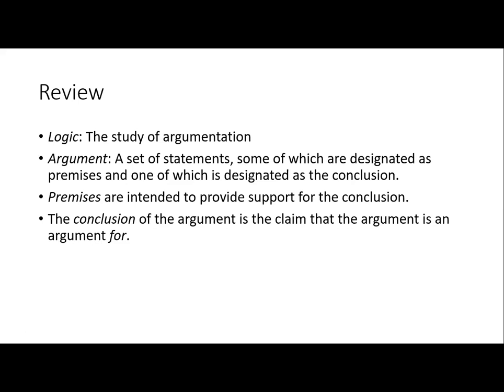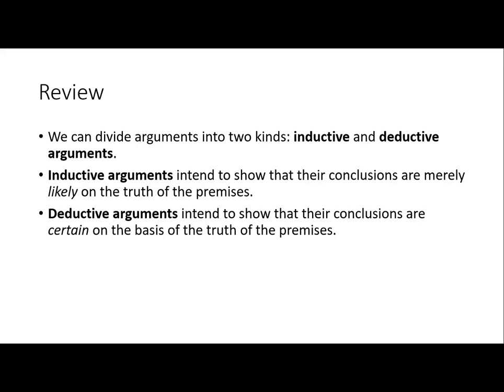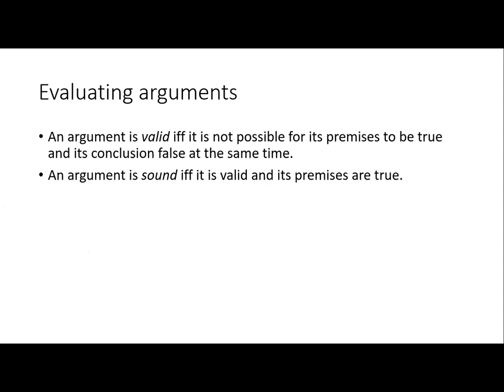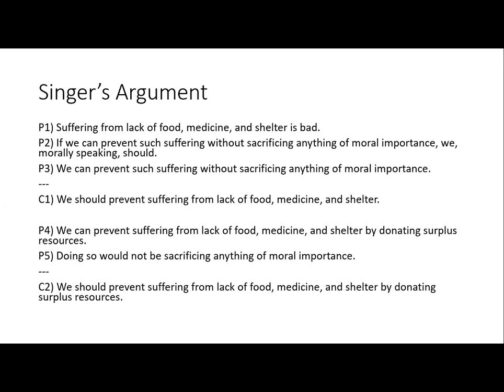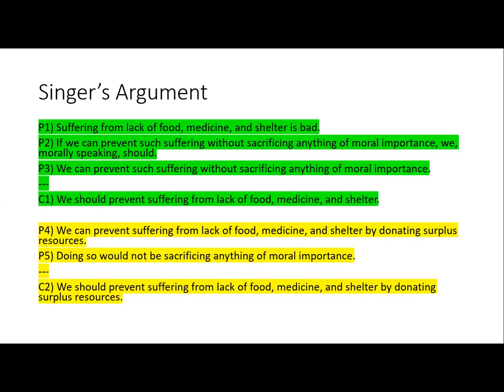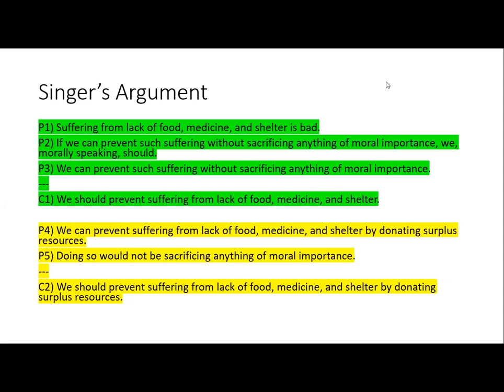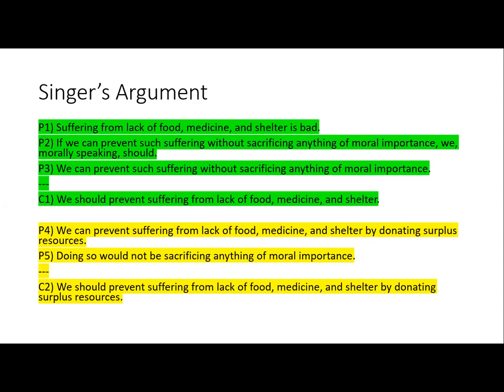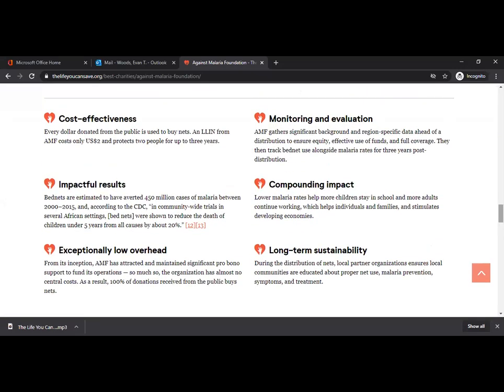Ethics: Moral Reasoning